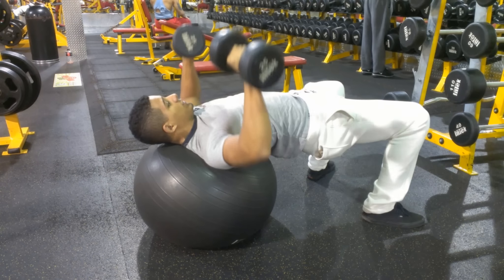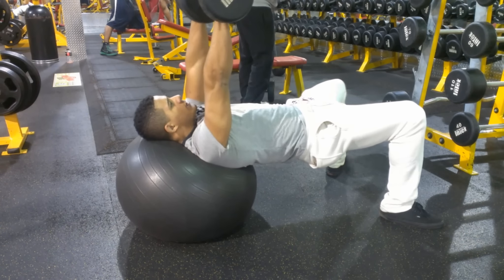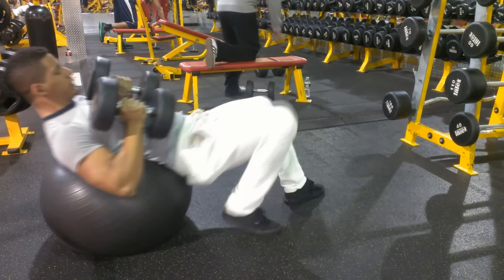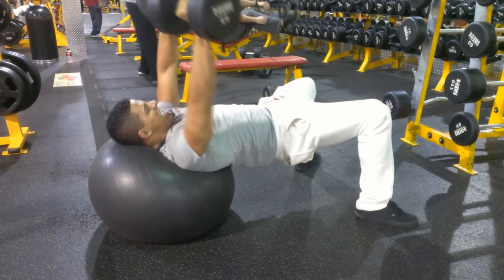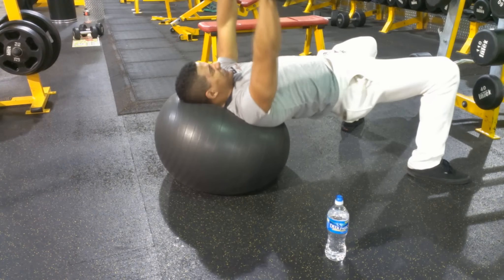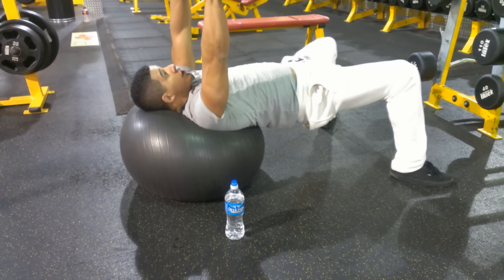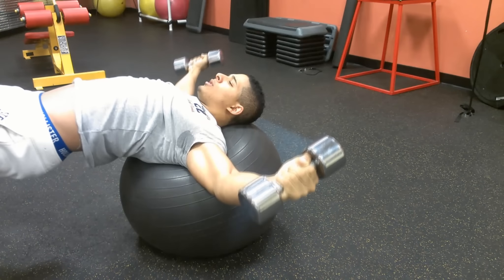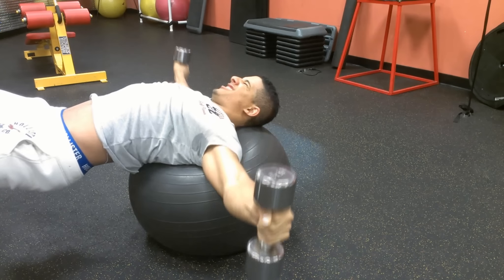HOW TO GAIN INNER BALANCE CHEST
BEFORE POWER COMES STRENGTH AND BEFORE STRENGTH COMES BALANCE